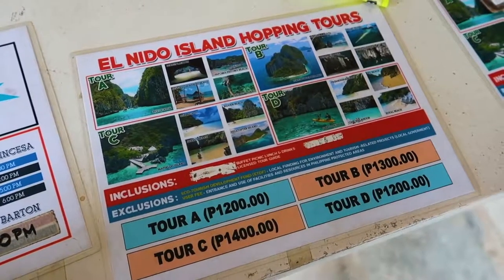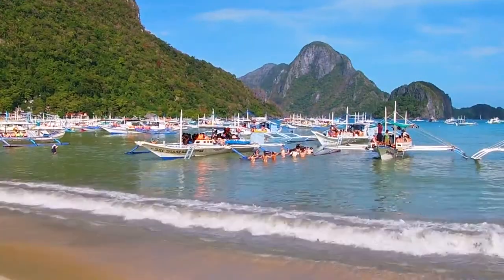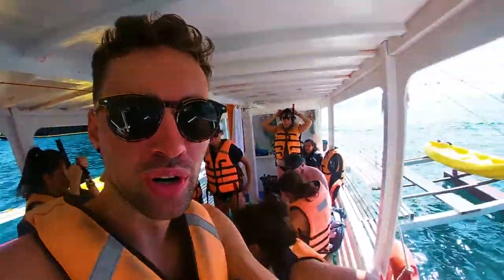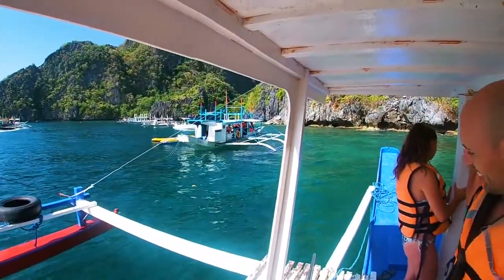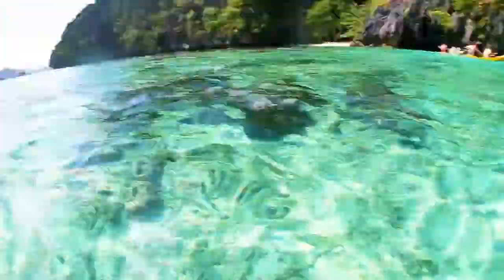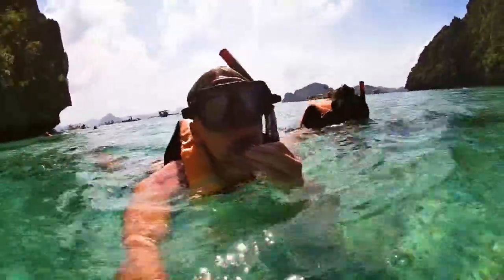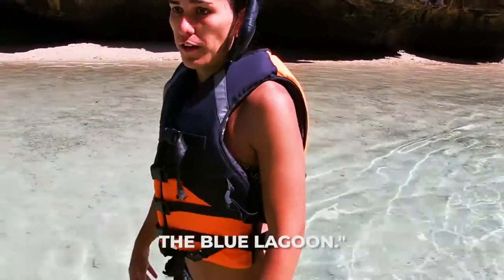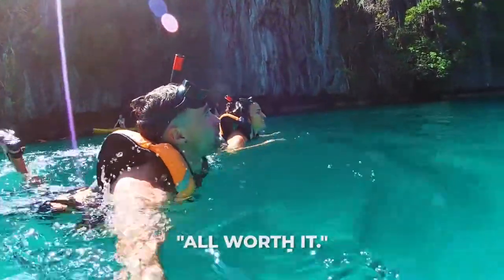BEST ISLANDS - EL NIDO, PALAWAN PHILIPPINES | BEST BEACHES in the WORLD :)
Thanks AnGeLs!^__~

El Nido, Philippines—the true definition of a “tropical paradise.”
El Nido Tour is highly recommended online as the best and most diverse island hopping and snorkeling tour, so after checking different prices in central El Nido, Philippines.

NAME OF PLACES in the Video:
Big Lagoon, Shimizu Island, Secret Lagoon and 7 Commando Beach